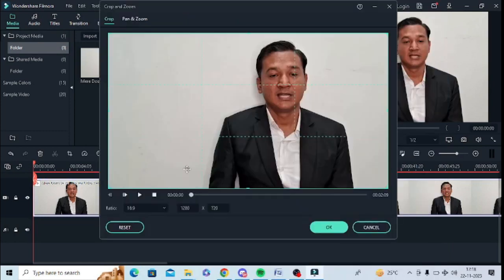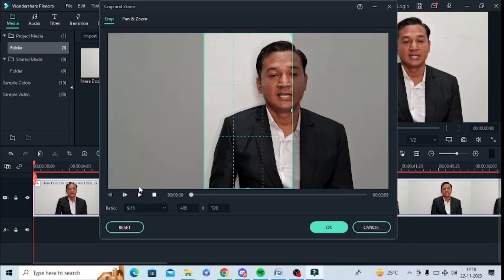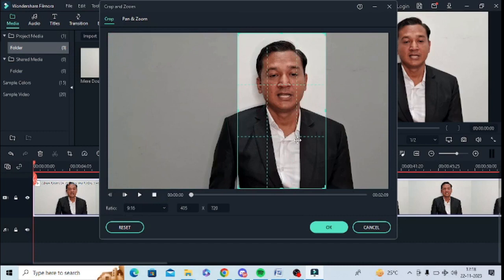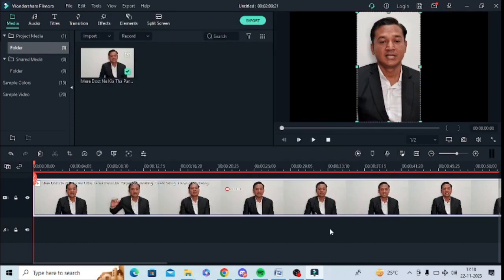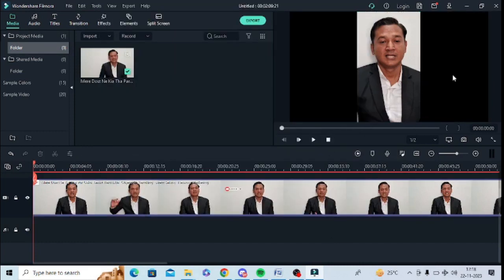Instagram Video Aspect Ratio In Filmora | How To Use Filmora To Create Instagram Story, Reels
If you want to create an Instagram reels or Instagram Story, you need a right aspect ratio in the video. Filmora video editing can help you get the right Instagram shorts video size width and height in pixels. This is very useful for popularizing Instagram content.

Follow these steps to create Instagram reels or story with Filmora:

• Open Wondershare Filmora
• Add a video to timeline
• Right click over video in timeline and select “Crop and Zoom”
• Click on drop down in front of “Ratio” and choose “9:16” aspect ratio
• Adjust the ratio screen according to your need and tap on “OK”
• Now, click on “Preview quality and display settings”
• Choose “Change Project Aspect Ratio”
• Scroll down in front of “Aspect Ratio” and choose “9:16” portrait
• The black background of the video will change from black to grey
• Click on “Export” for Instagram story or reels